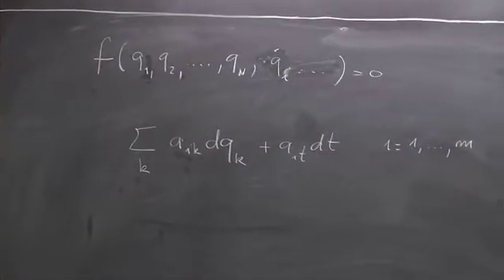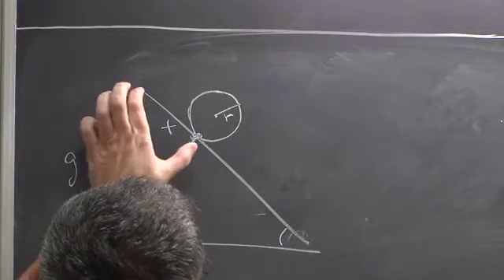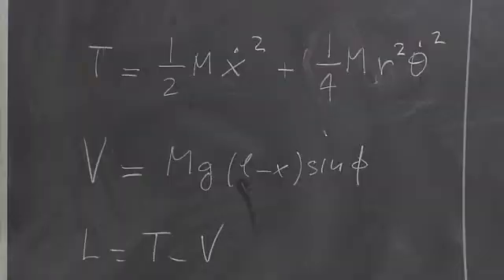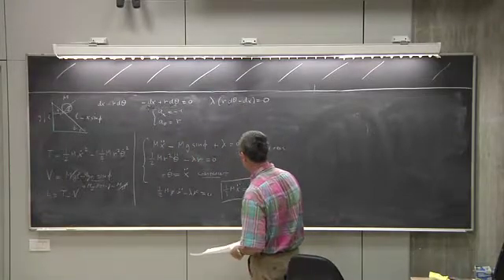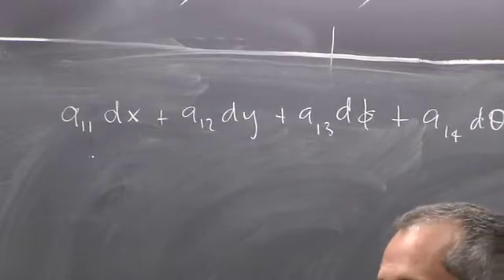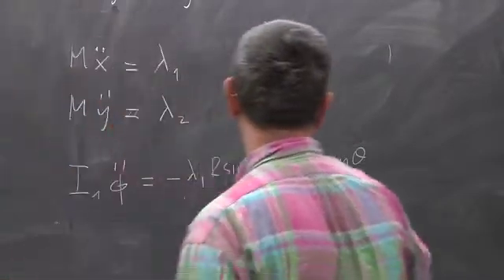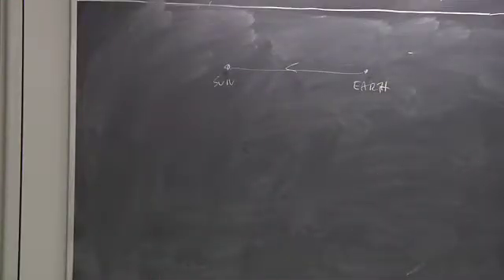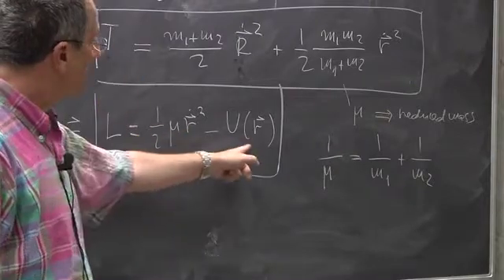ICTP MediaCore Classical mechanics Lecture 6 of 16